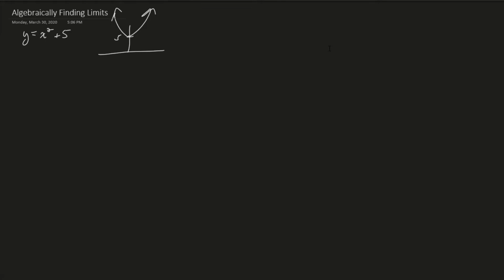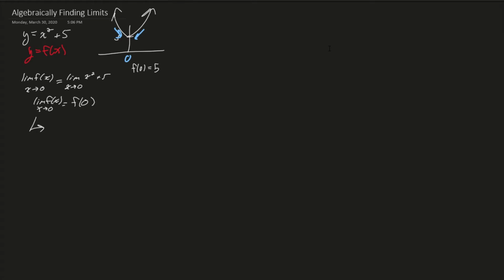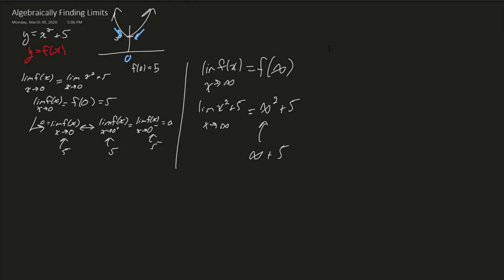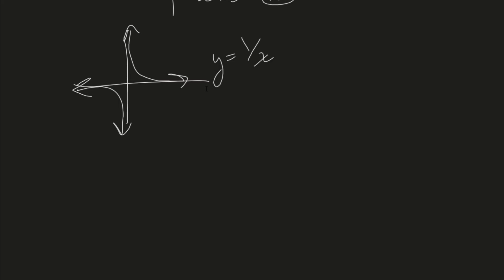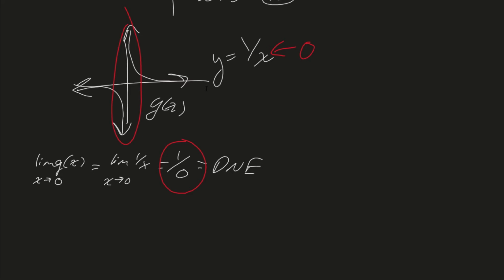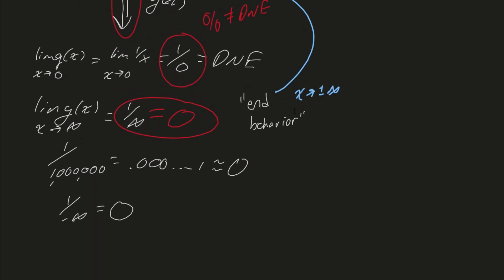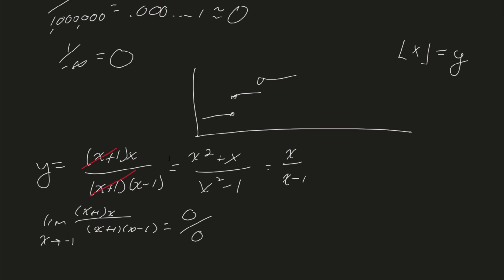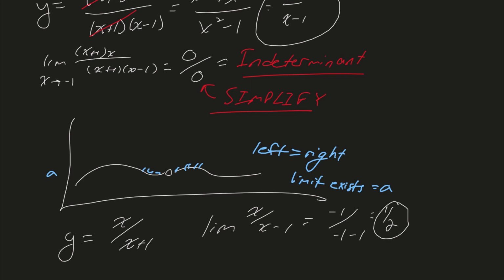Calculus AB - Episode 3 - Calculating Limits Algebraically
In this episode, we discuss how to calculate limits using just algebra. We also touch upon some types of discontinuities that cause weird limit behavior, and what it means to yield an indeterminant value.